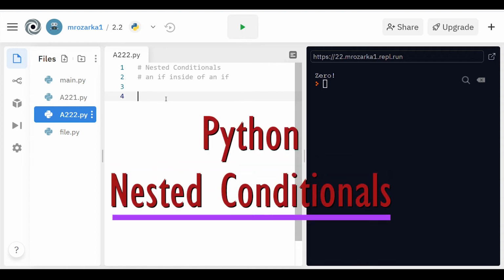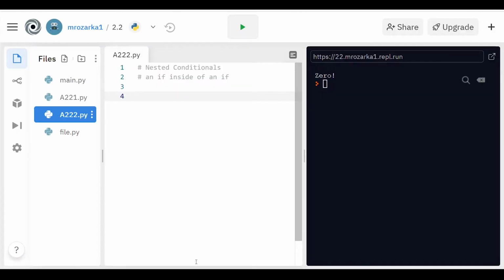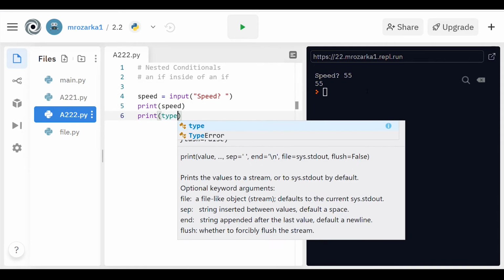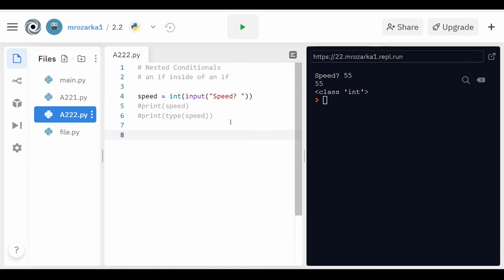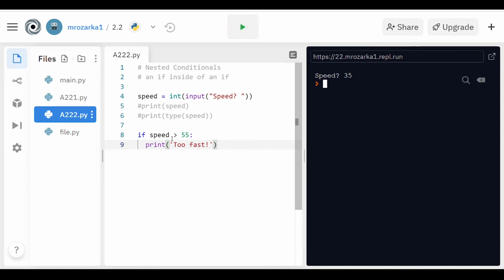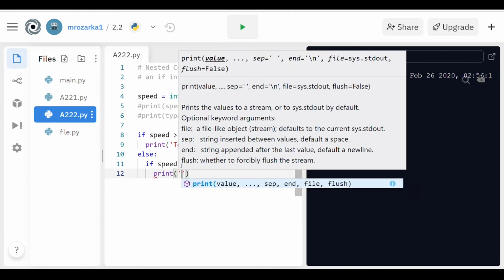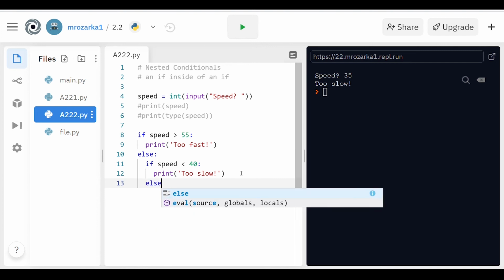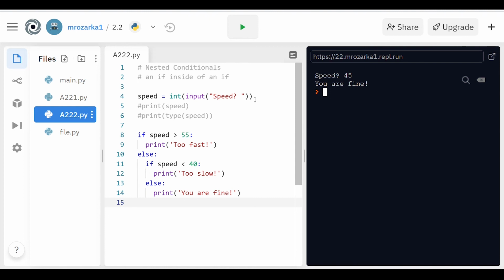Python Nested Conditionals - AP Computer Science Principles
This is a breakdown of nested conditionals in Python.

The concepts align with AP Computer Science Principles standards.